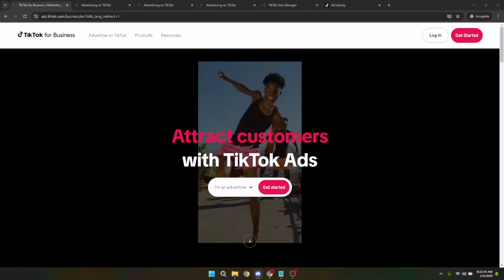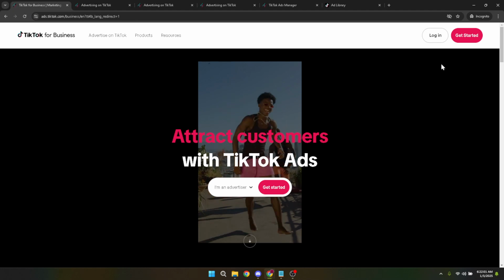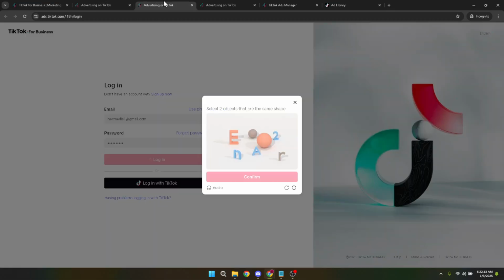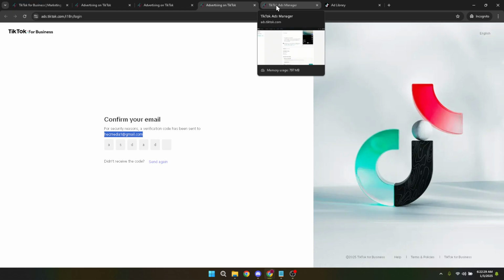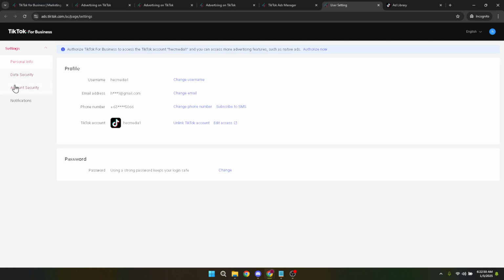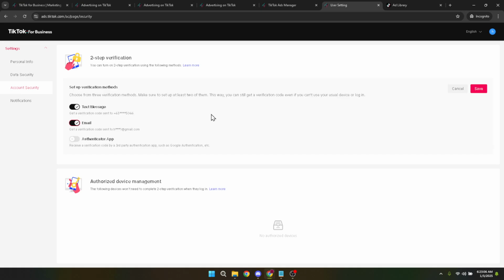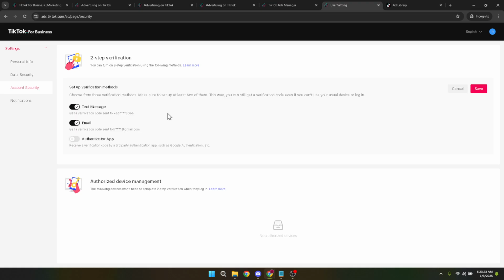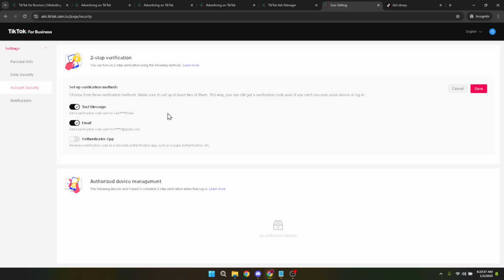How to Verify Tiktok Ads Account (Full 2025 Guide)